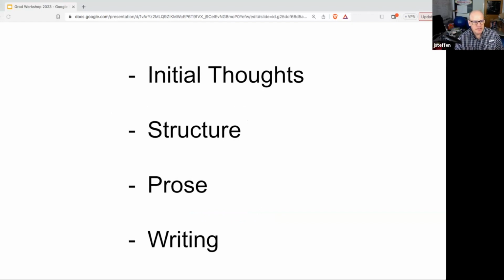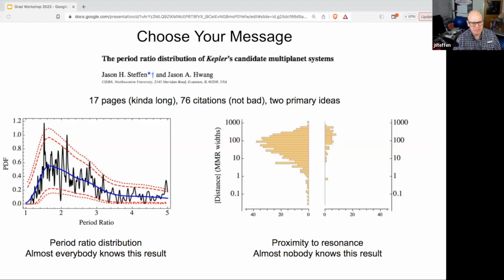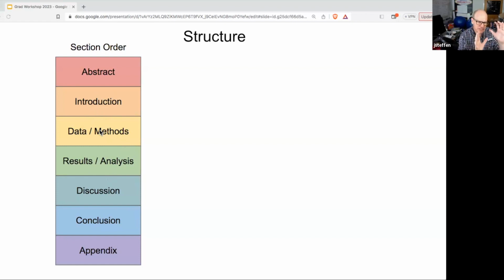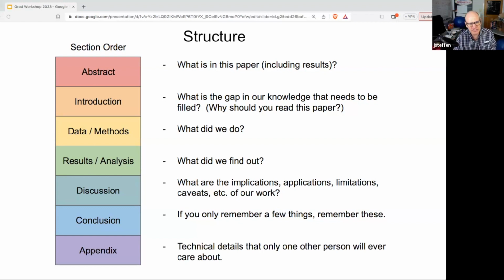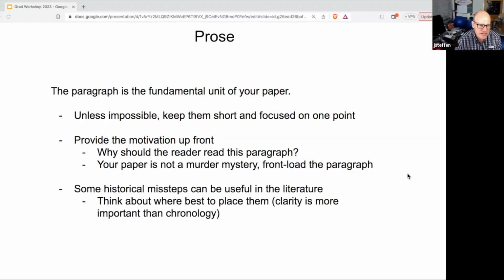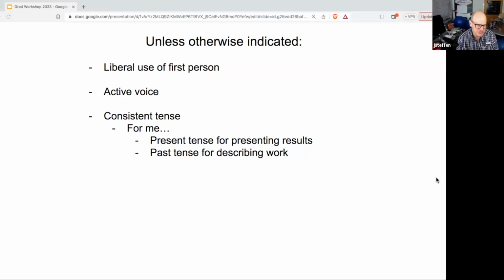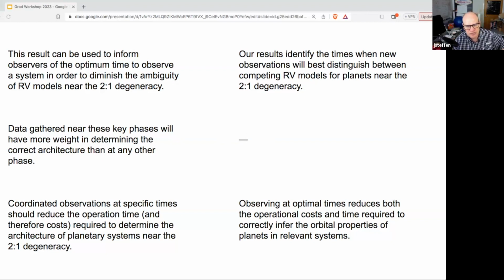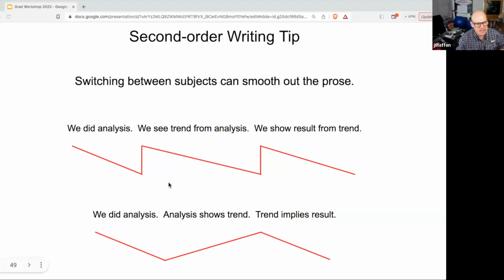Seminar on Scientific Writing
This is a video of a seminar I gave to graduate students about scientific writing.  Some of the advice is likely good, so I thought others might find it useful.